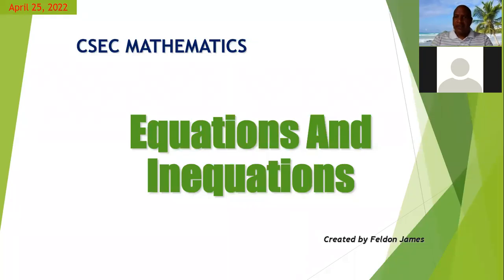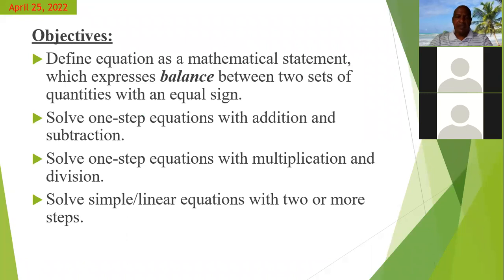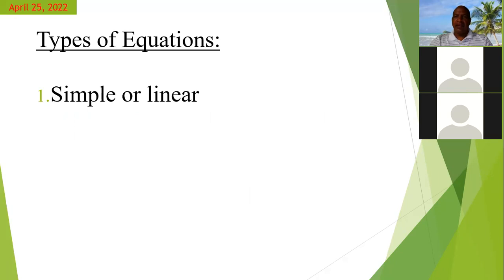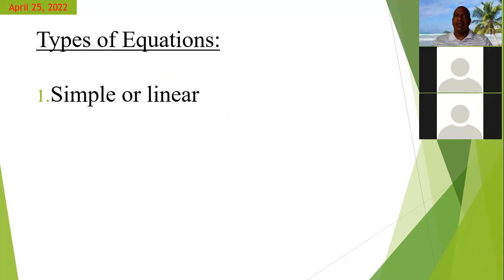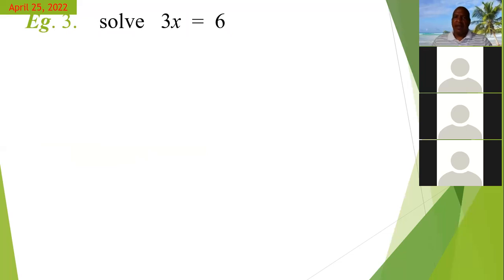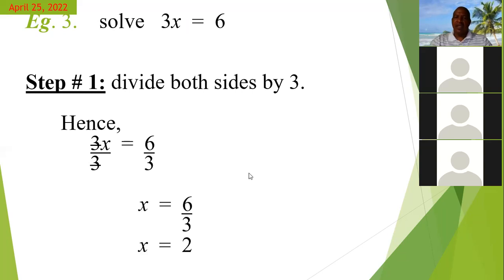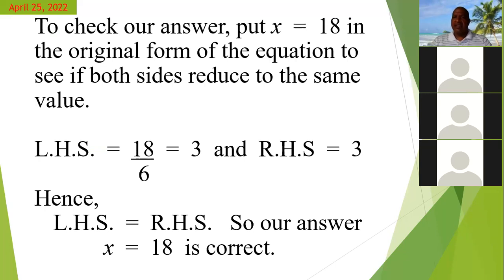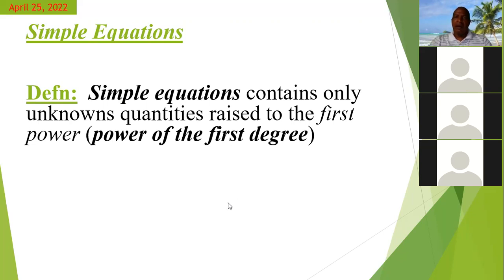CSEC Math Equations 1